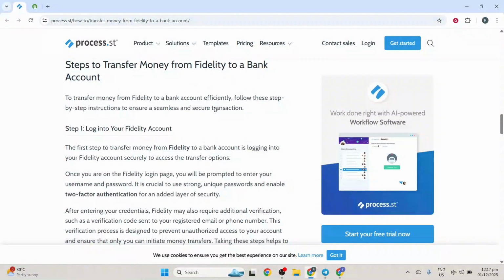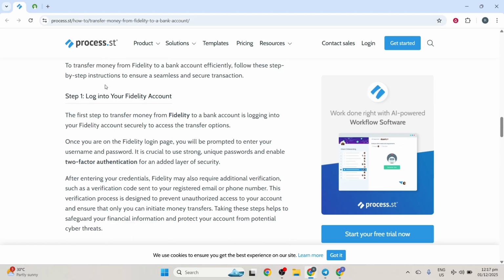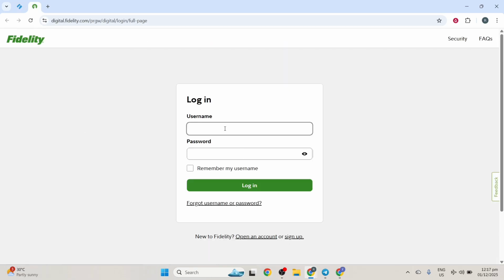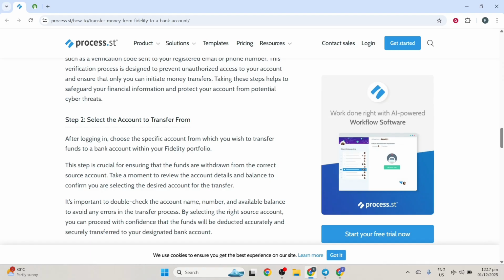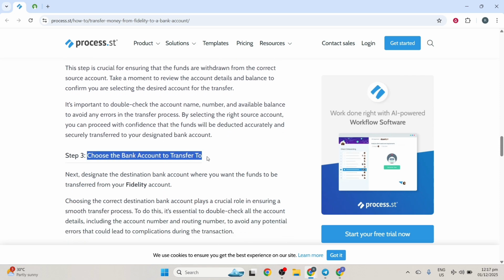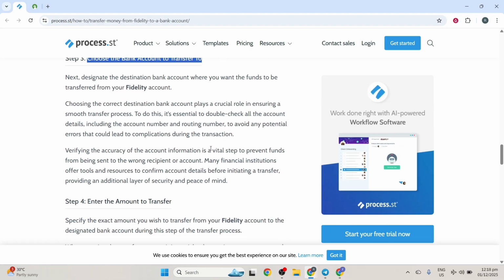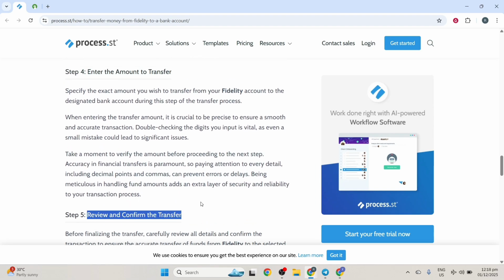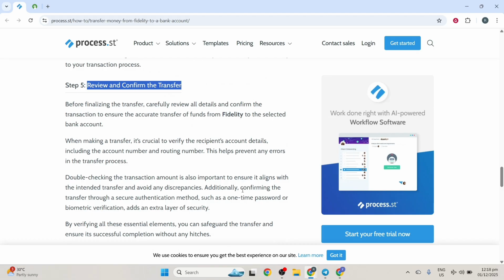How To Transfer Money from Fidelity To Bank Account - Quick and Easy (2025)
Learn how to transfer money from your Fidelity account to your bank in this quick and easy 2025 guide! 💰 Ideal for investors withdrawing profits or moving funds.

This tutorial includes:
✔️ How to set up your bank link
✔️ How to request a transfer inside Fidelity
✔️ Transfer timelines and fees
✔️ Tips to avoid failed transfers